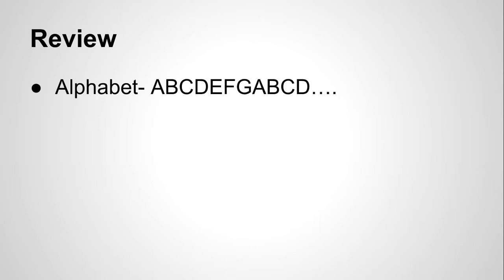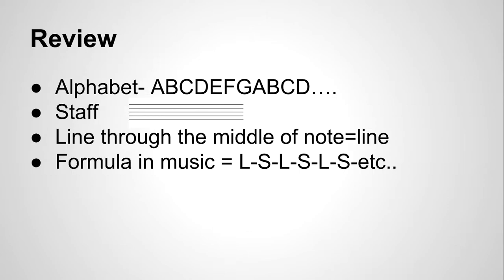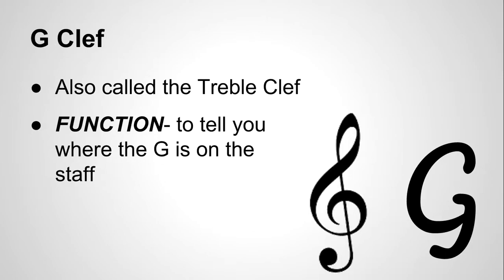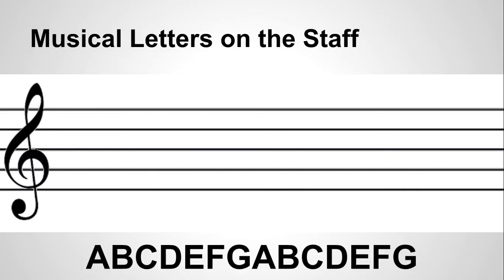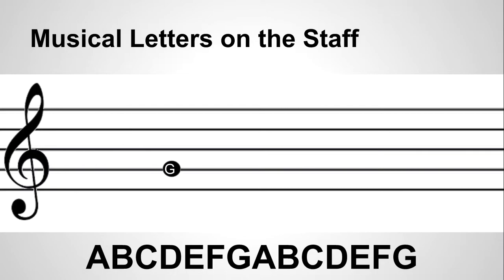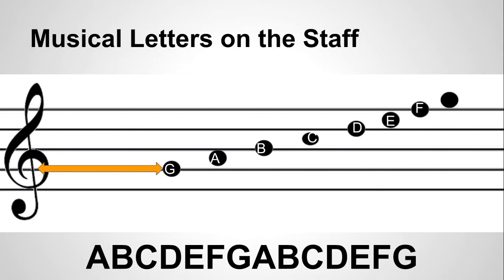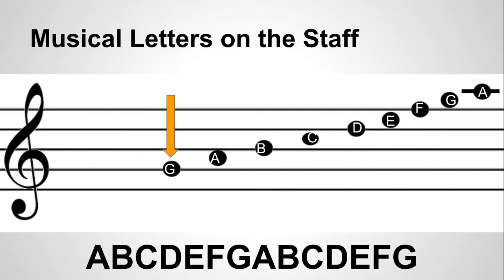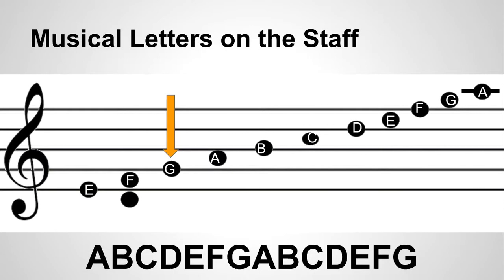How does the G Clef/Treble Clef work?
TIMESTAMPS
0:00 - Objectives
0:31 - Review the musical alphabet
1:13 - What is the G Clef/Treble Clef?
1:41 - How does the G Clef/Treble Clef work?
2:51 - Using Ledger Lines
3:07 - What if I go down/backwards on the staff?